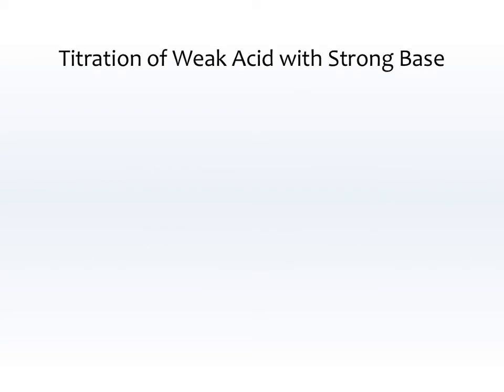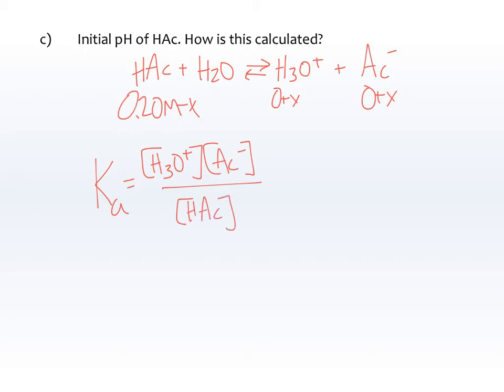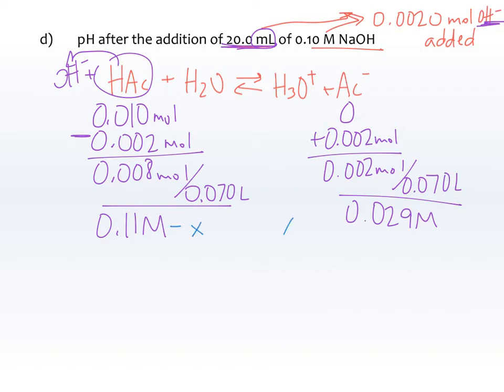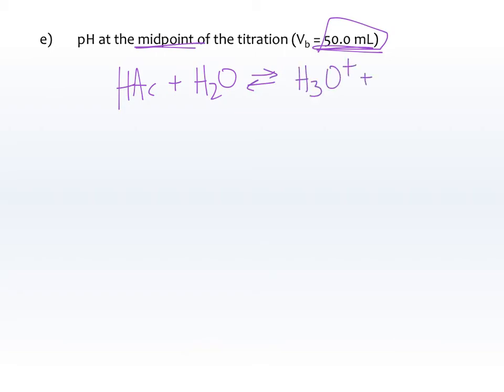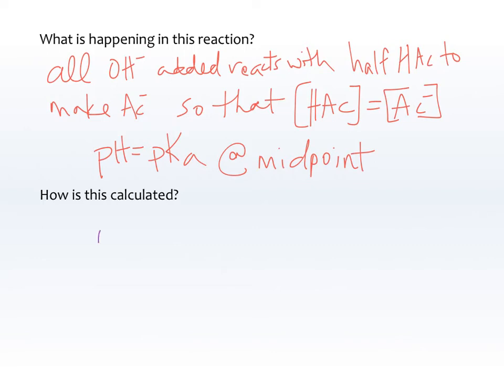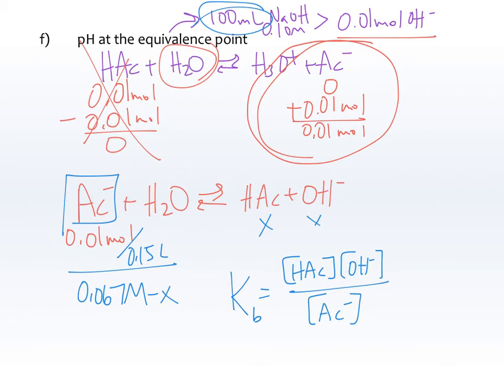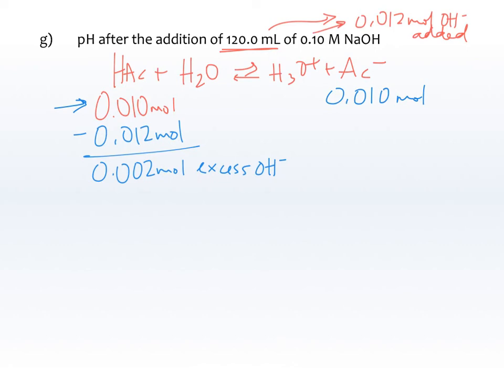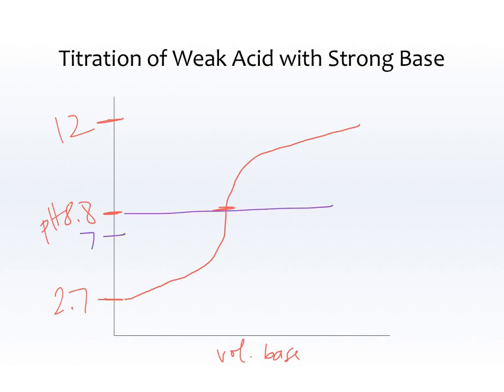Buffers & Titration - Part 5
Weak acid - Strong base titration